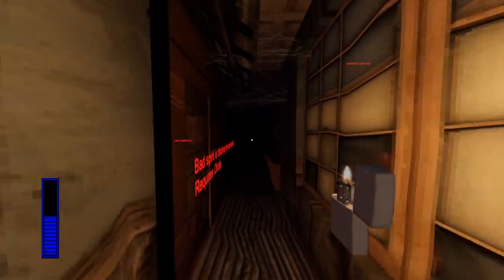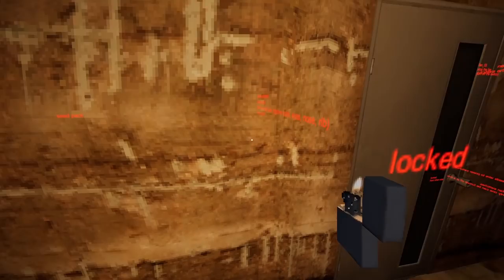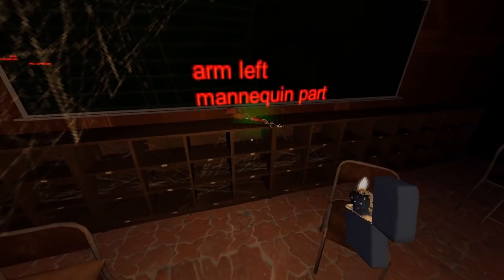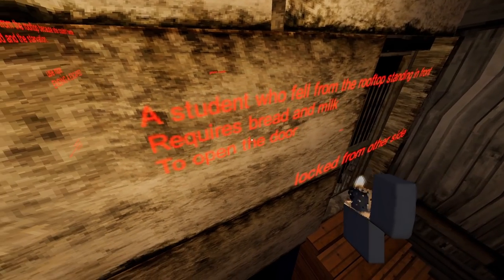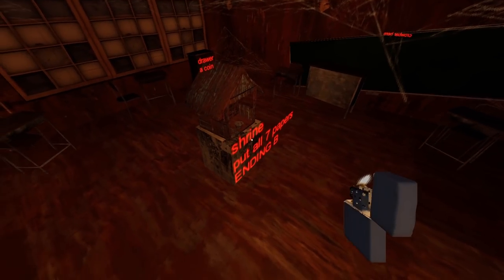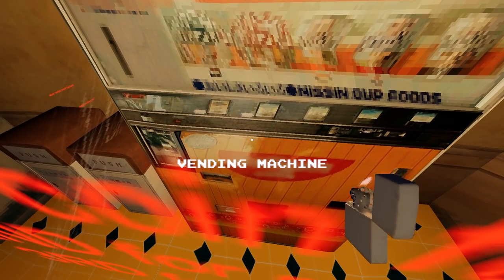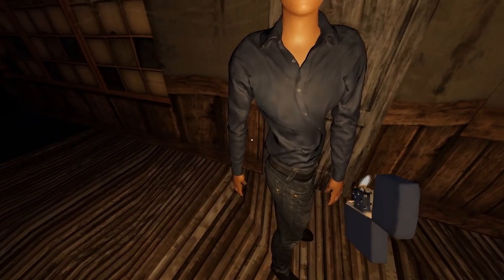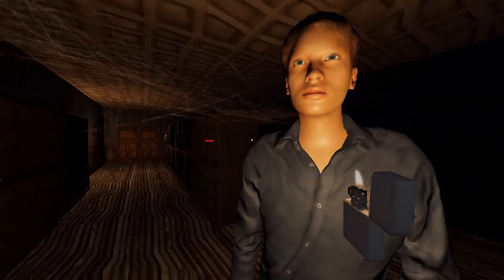Revealing Aka Manto's secret items, official story and hidden player character model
Developer notes, player character model, hidden unused items, explanations for characters and plot, as well as some speculations on left-out puzzles. First Aka Manto video

iwanPlays - I make videos about modding, and indie games.